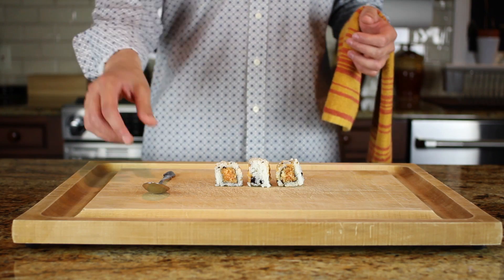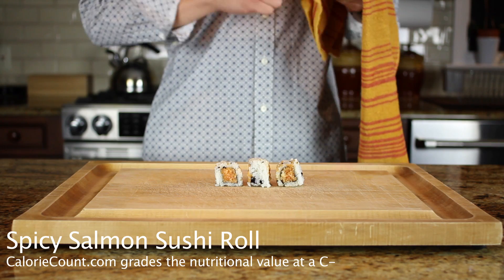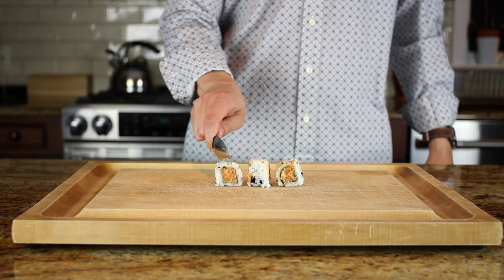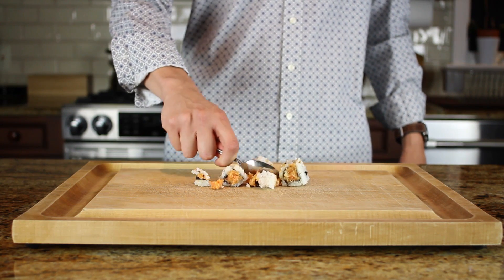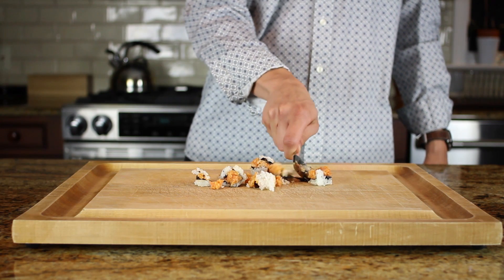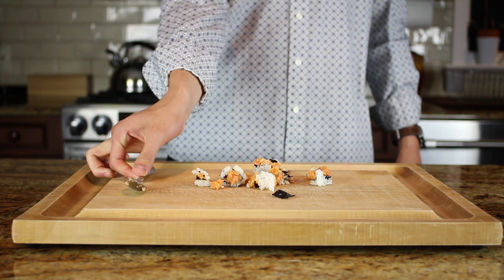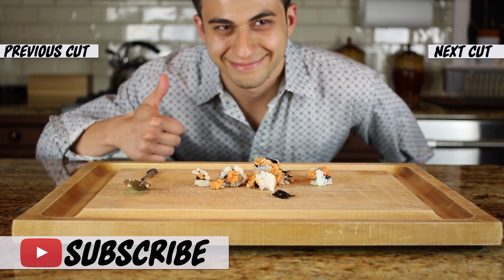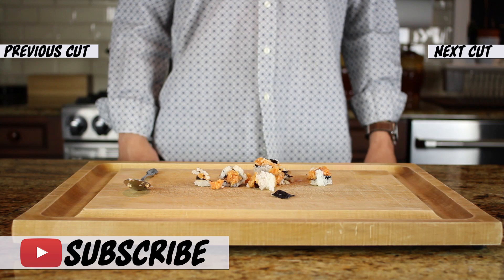How to Cut a Spicy Salmon Sushi Roll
A demonstration on how to expertly slice a trio of sliced sushi segments.